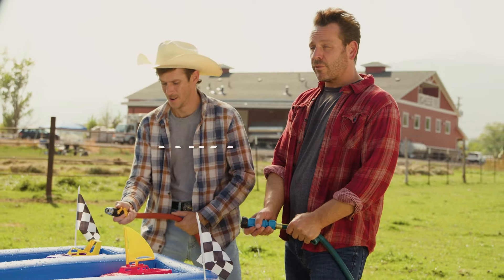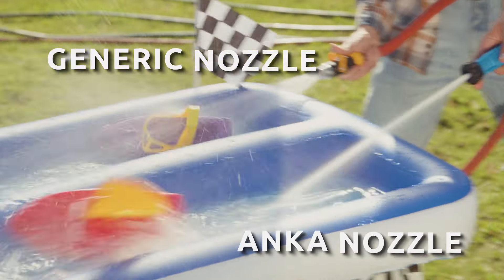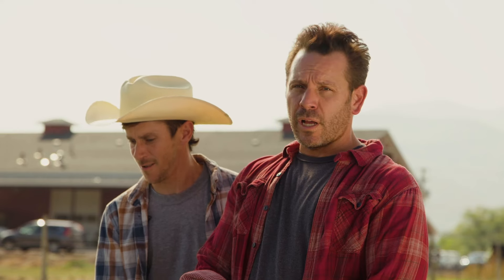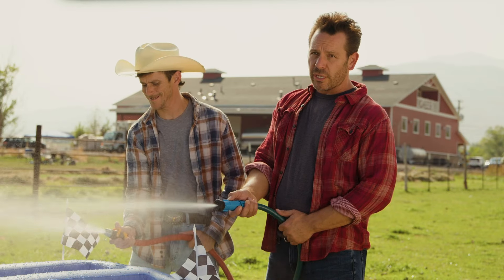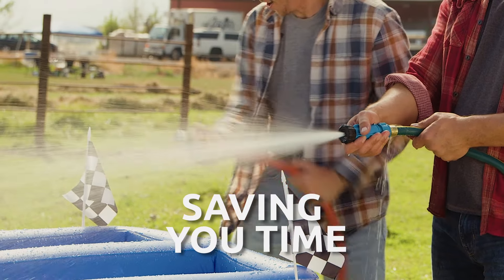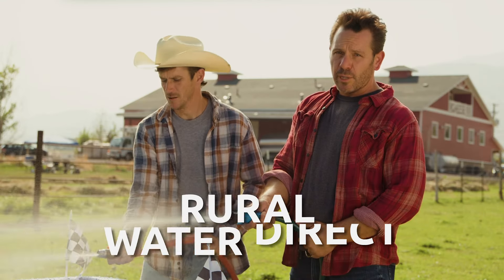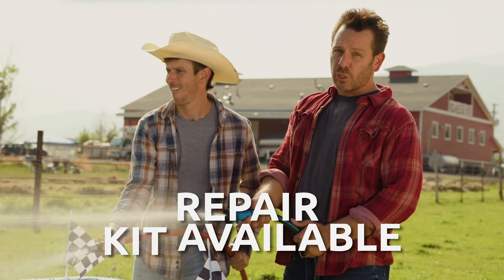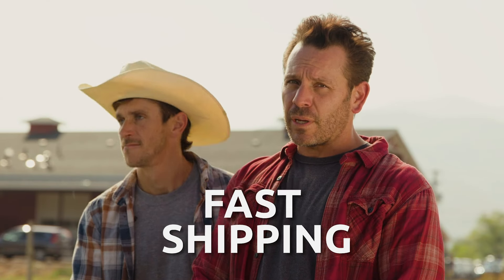The ANKA Inline Hose Nozzle Blows Away the Competition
The ANKA Inline Hose Nozzle is durable and high pressure. It's powerful enough to blast away solids.